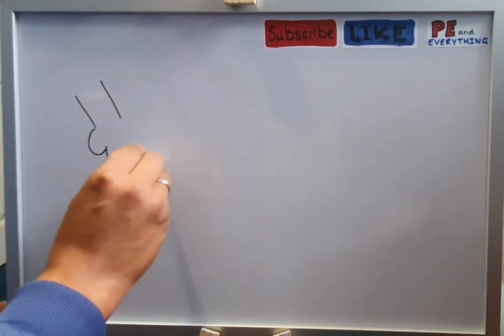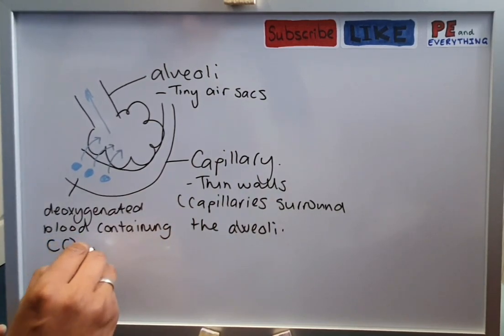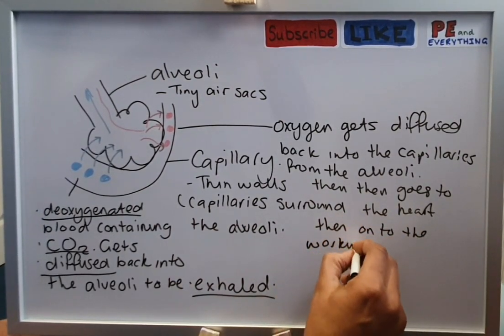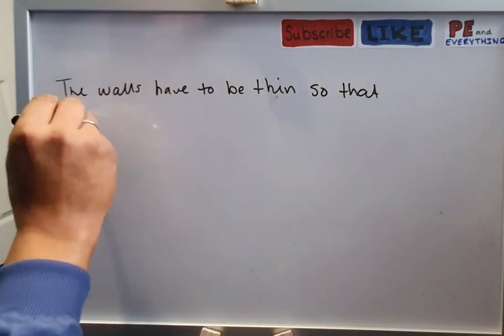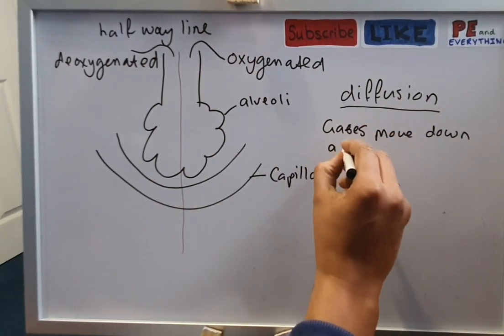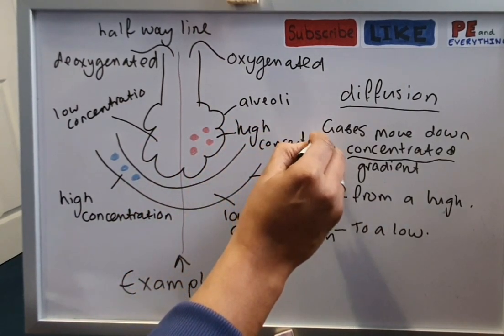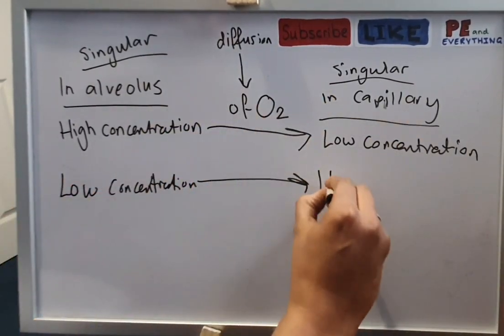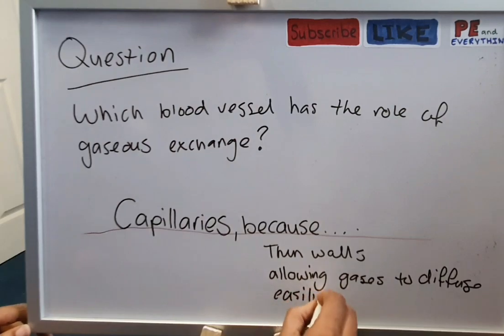Alveoli: Gaseous exchange (#1 theory PE lesson)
(Questions)

1) What are alveoli? (1 mark)

2) What blood vessels surround the alveoli? (1 mark)

3) What does diffusion mean? (3 marks)

4) Explain the entire process of gaseous exchange (starting with 'we inhale oxygen' and end with 'we exhale carbon dioxide'). (9 marks)

[Put your answers in the comment section and I will review them]